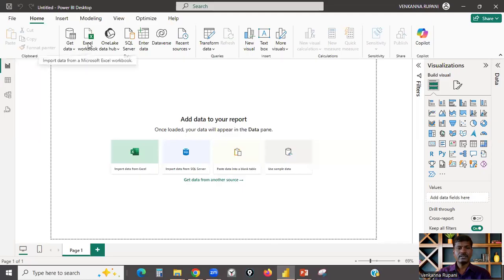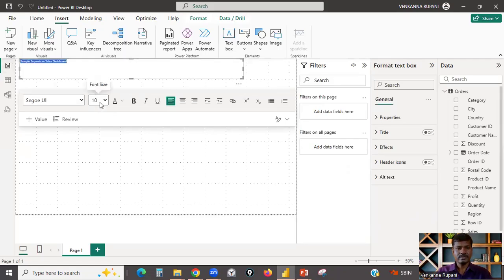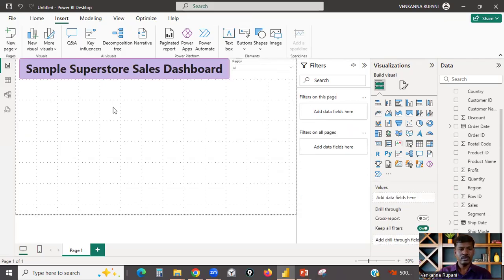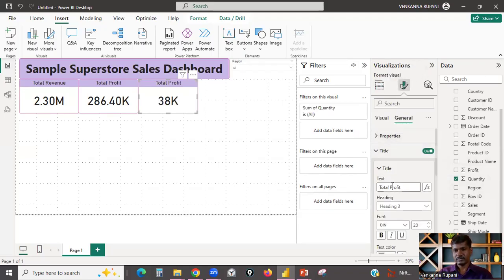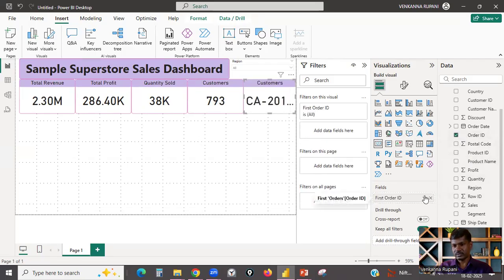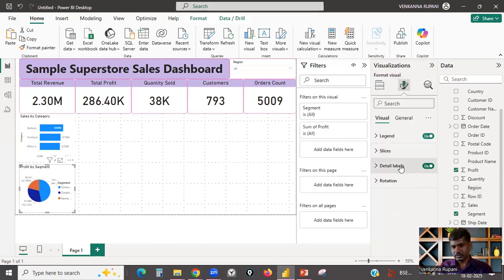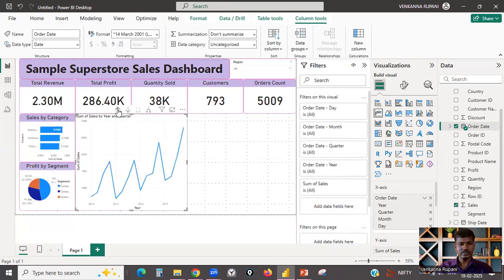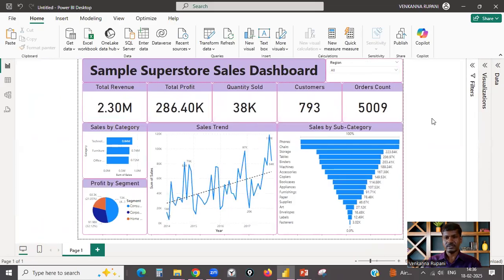How to create an interactive Power BI Dashboard under 15 minutes?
In this video, you will learn how to build a Power BI Dashboard under 15 minutes using the Orders dataset of Sample Superstore data source.
The following topics are covered:
1. Create Dashboard Title
2. Add a slicer for Region field
3. Create Single row cards for critical KPIs like total revenue, profit, quantity sold, total customers and total orders.
4. Create visualizations: Bar chart, Pie chart, Line chart and Funnel chart.
5. Format the visuals for title, background of title, visual border, etc.
6. Use of Format Painter is also covered here.